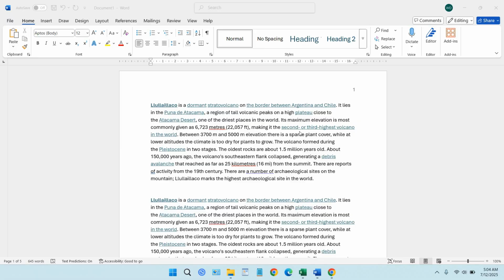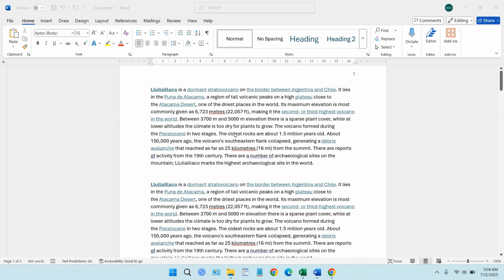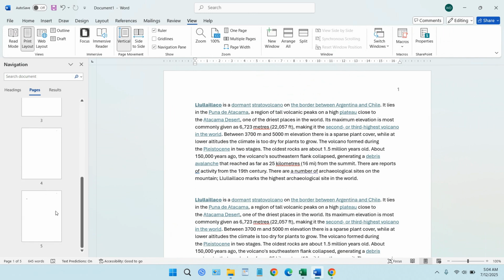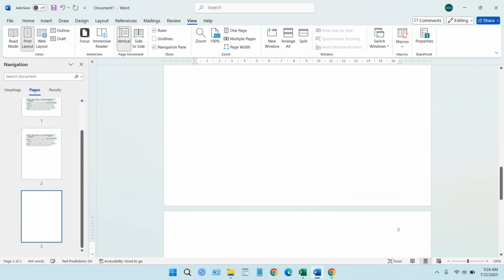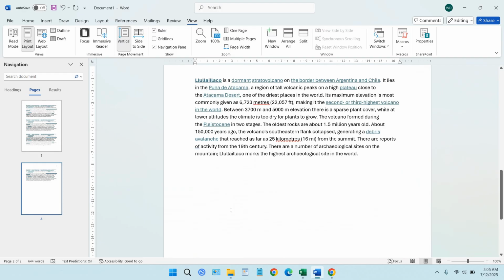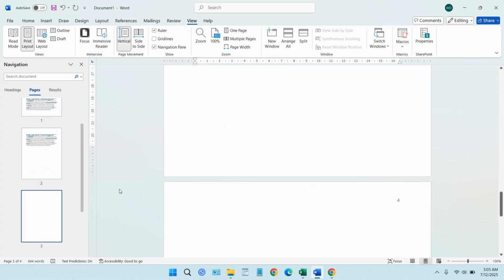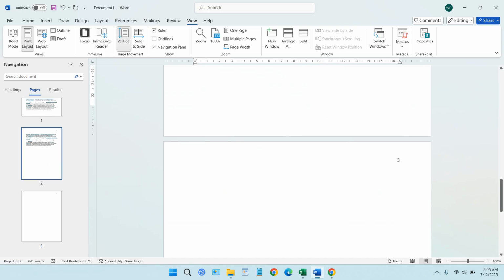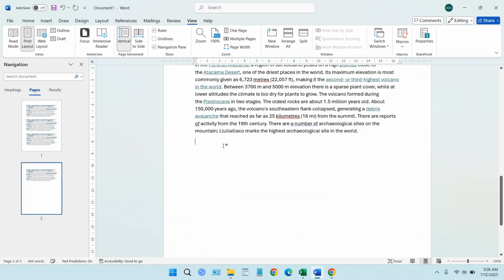How to Delete Extra Page in Word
An "extra page" in Microsoft Word refers to a blank or unwanted page that appears at the end of your document or sometimes between pages. This can happen for several reasons, such as:

Additional Paragraphs or Line Breaks: Extra blank lines or paragraph marks can push content onto a new page.
Page Breaks: Sometimes, manual page breaks inserted intentionally or accidentally create a new page.
Section Breaks: Section breaks can cause a new page to start, especially if set to "Next Page" or similar options.
Large Images or Tables: An image or table that’s too large can push content onto a new page.
Margins and Layout Settings: Unusual margin or layout settings might cause an extra page to appear.